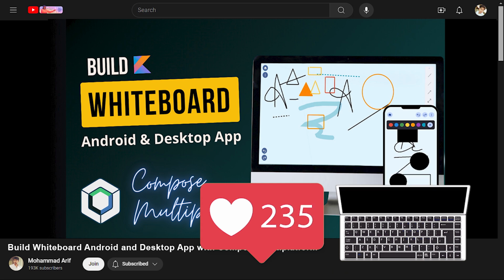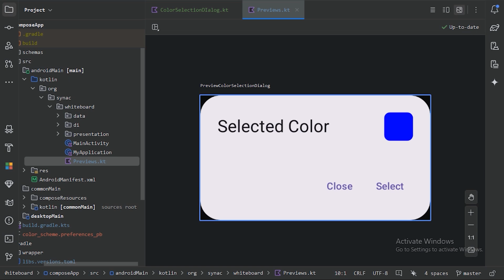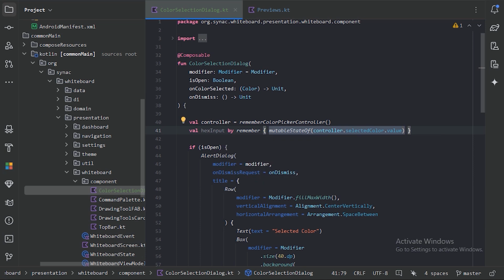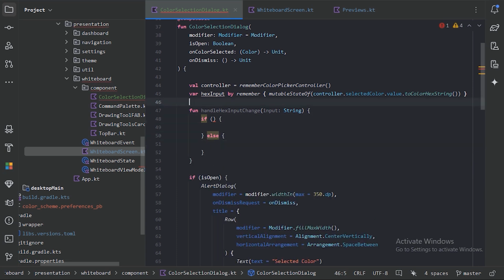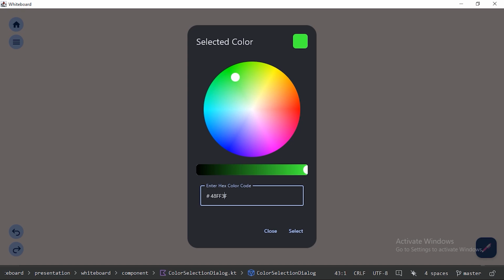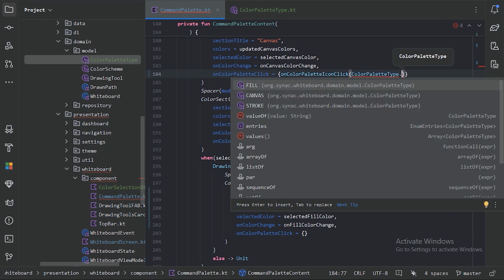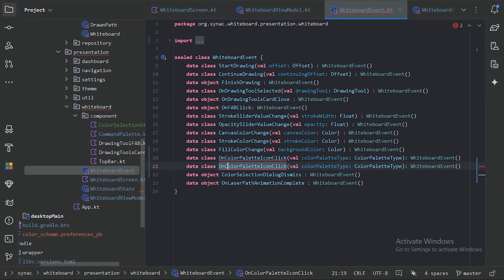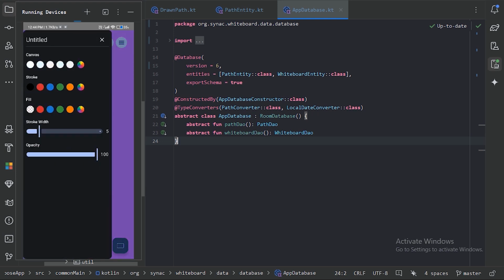Whiteboard Android & Desktop App || #17 Color Dialog || Compose Multiplatform || Kotlin || KMP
Udemy Courses:
📚 Android Quiz App: Ktor Backend & Jetpack Compose

💡 🛠️ Hey everyone! Welcome back to the whiteboard app series. In this video, we will add color selection dialog, so user can select any color other that default ones.